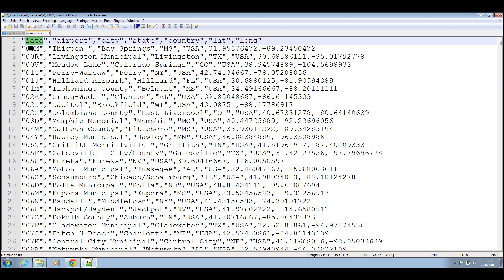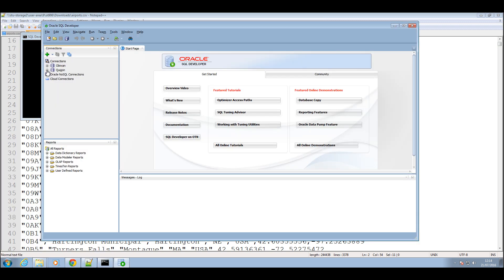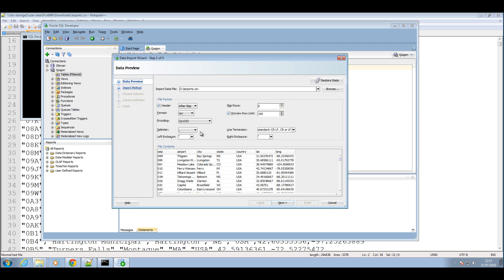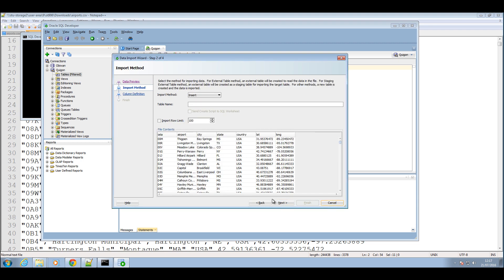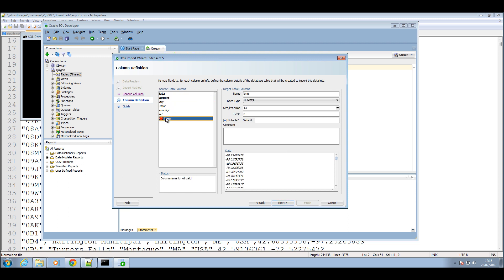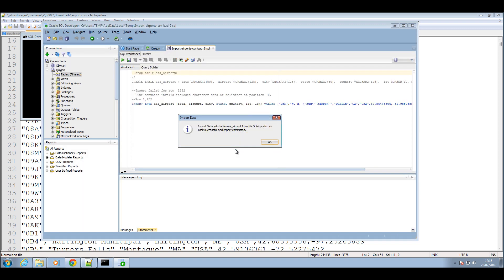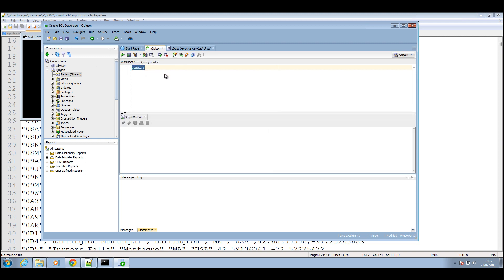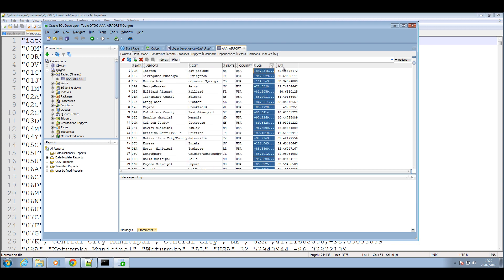How to Import CSV, Excel, TXT into Oracle Database With Oracle SQL Developer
This question comes up about as frequently as the ‘how do I import data to Oracle Database’ question.

It’s pretty simple once you’ve ran through the process a few times. But you may be here because you’ve never ran through the process before.